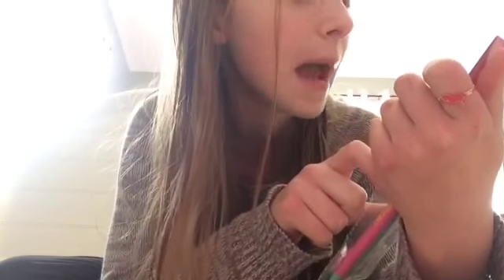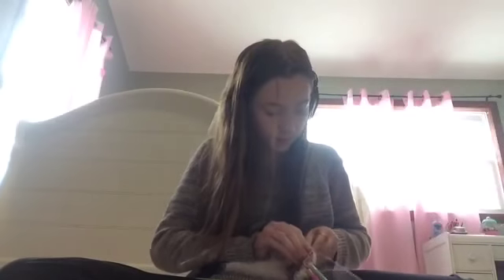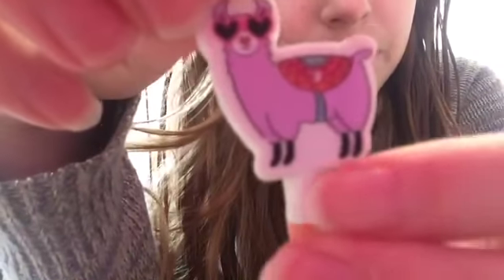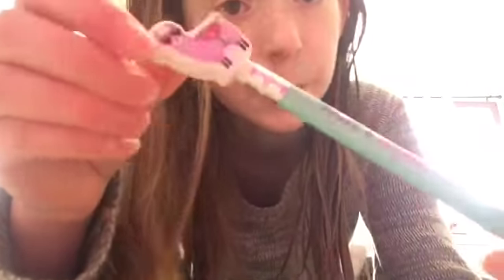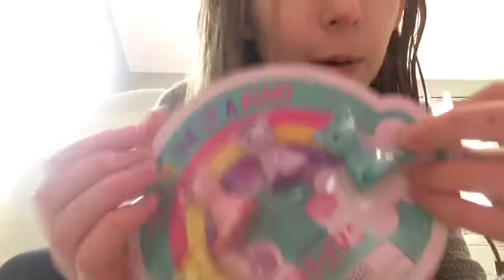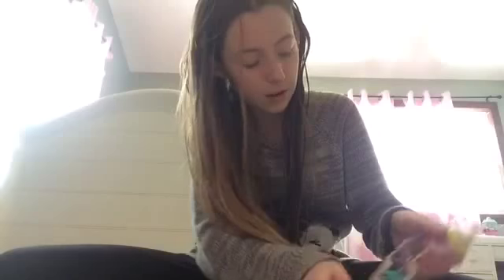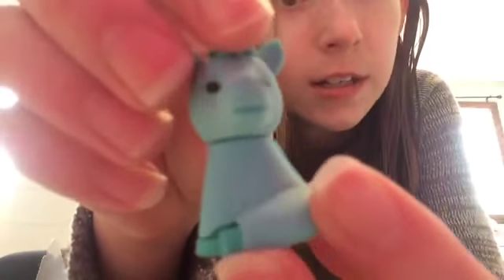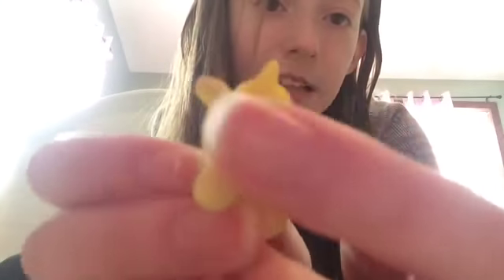Target Valentines haul